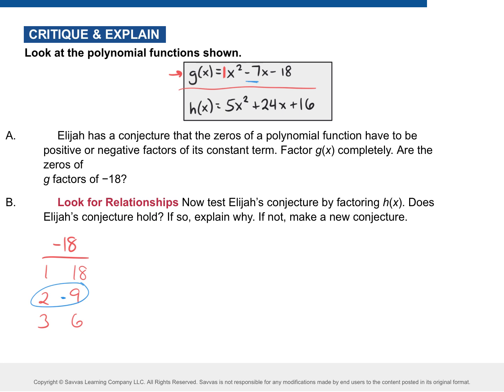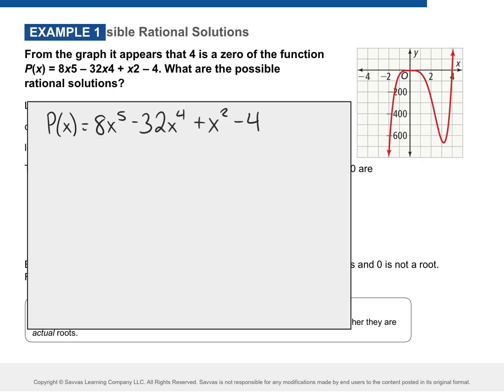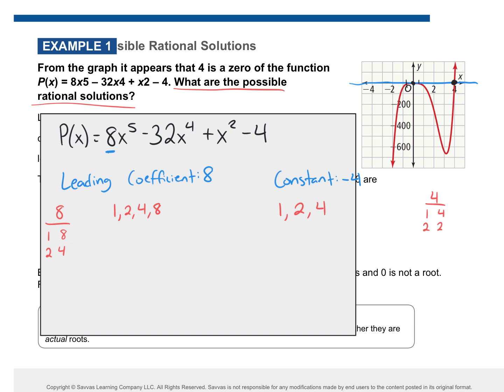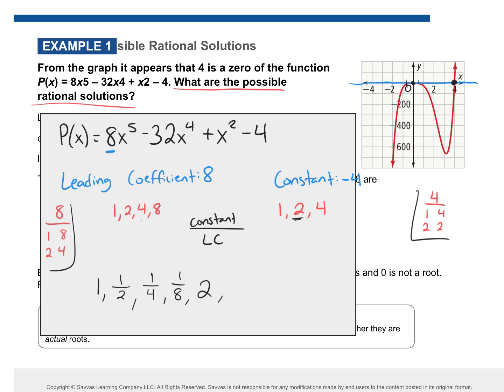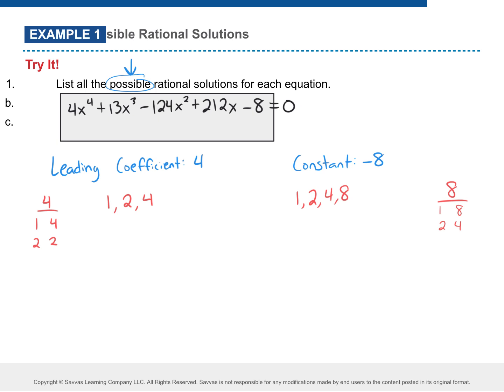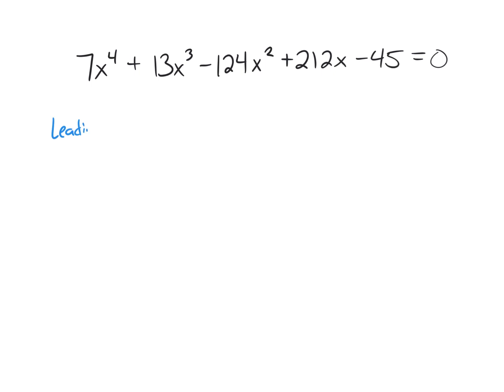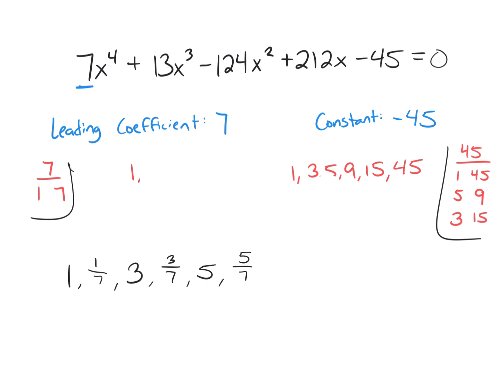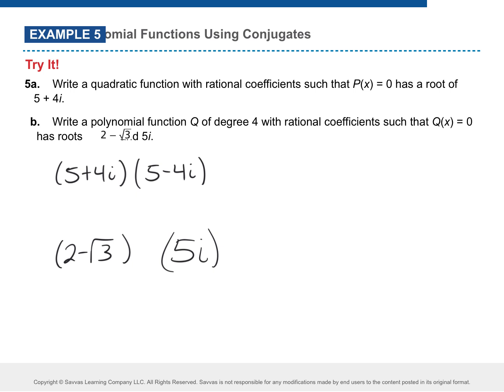Algebra II Concepts Lesson 3.6 Notes